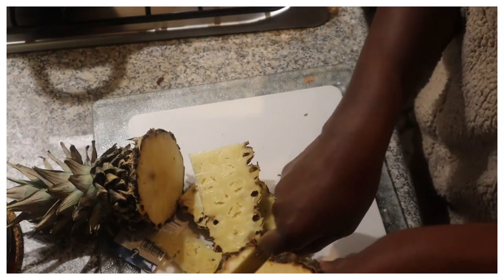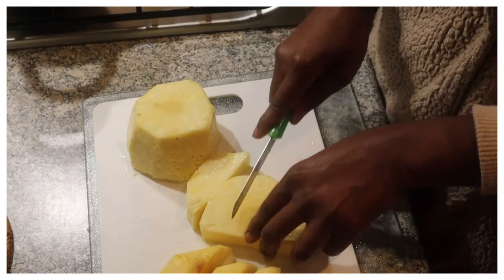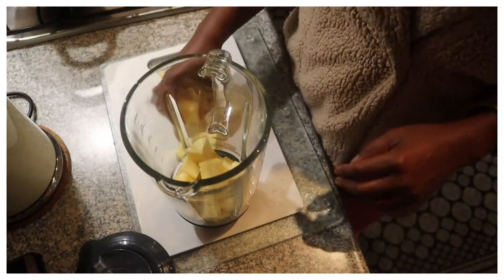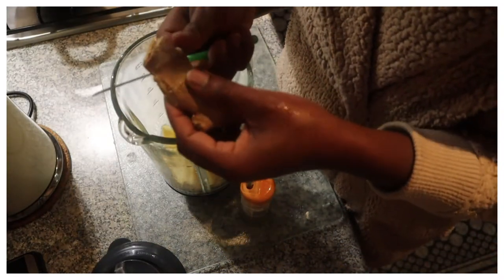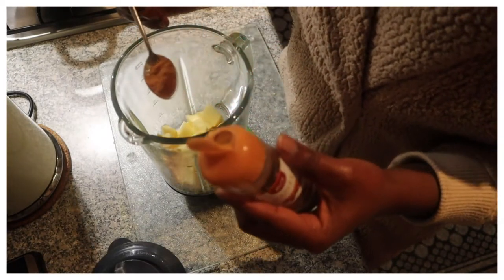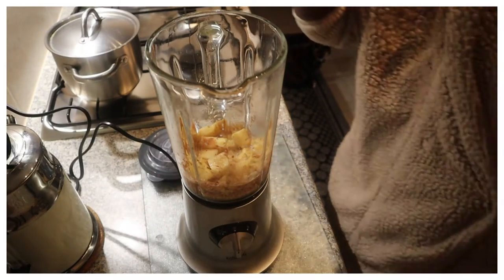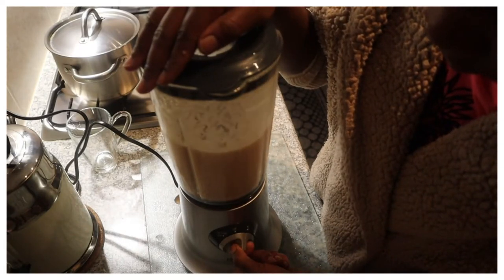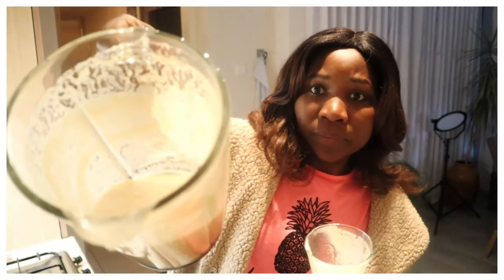Bye bye sinuses!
how to get rit of sinuses with cinnamon,pineaple and ginger. sinuses # flu coronavirus # blockednose